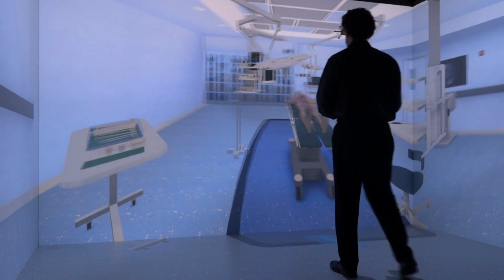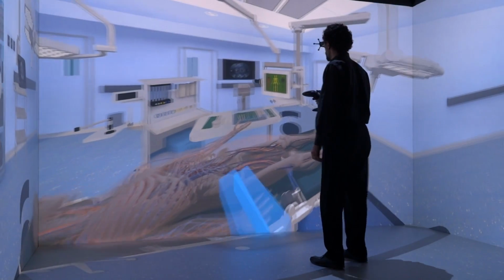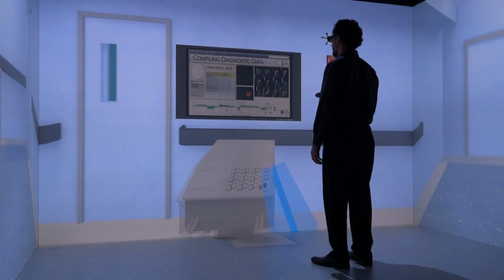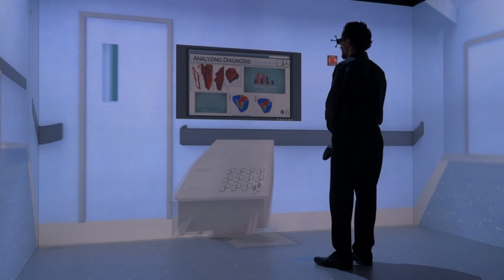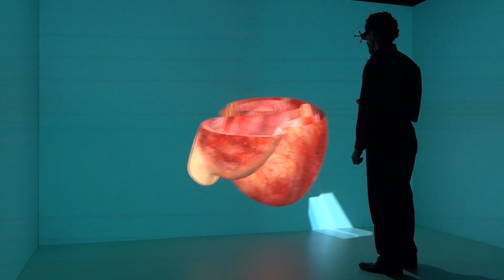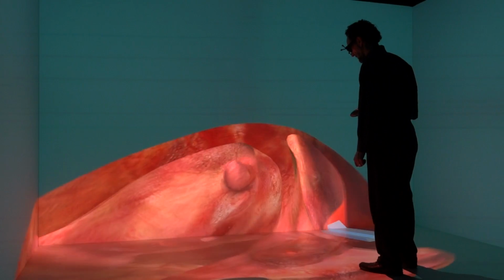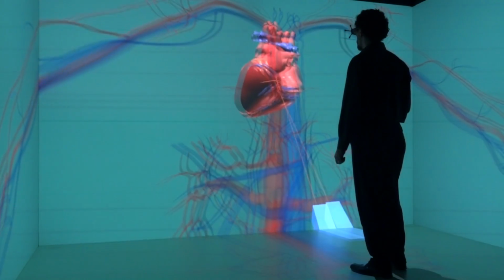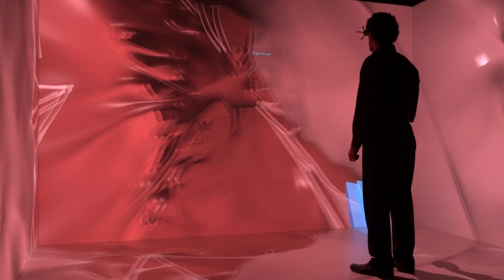Living Heart Project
This is a quick run through of the Living Heart Project VR model in the Virtual Reality Center in Dassault Systemes Waltham, MA facility.  Note that the functionality of this model is specific to the VR cave due to the limited functionality of the handheld controller.   The features and functionality are slightly different on a zSpace system.